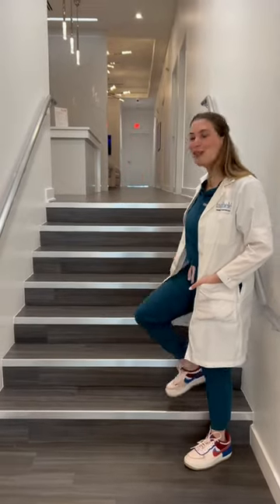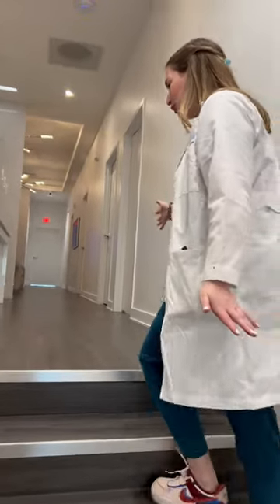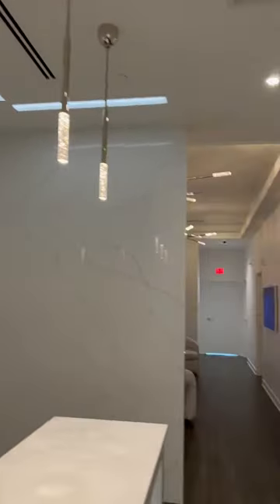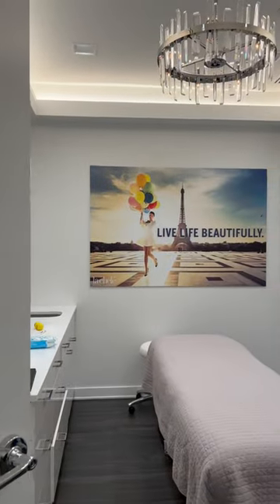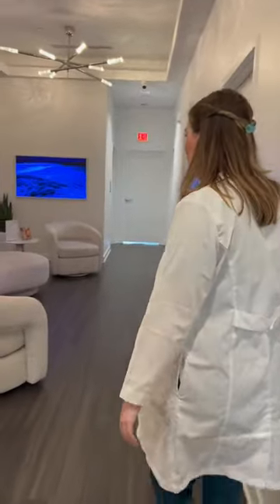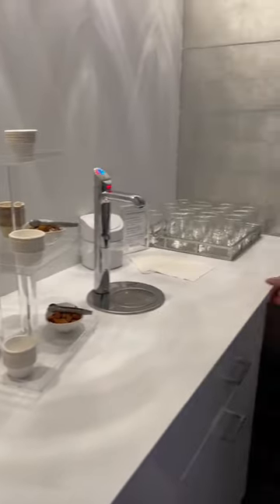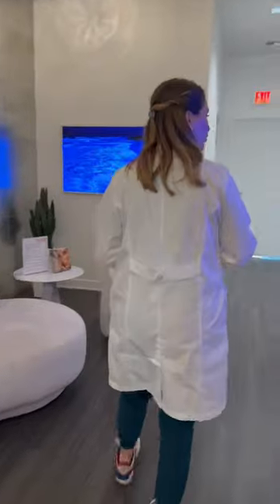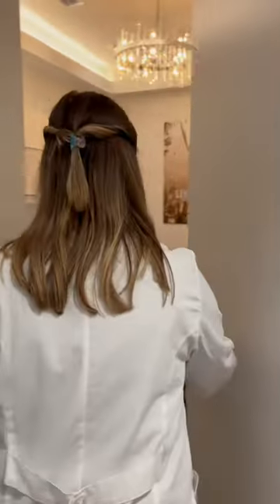New location expansion 🛠️